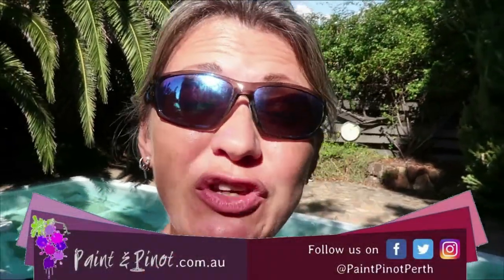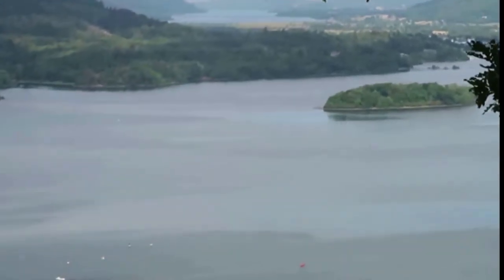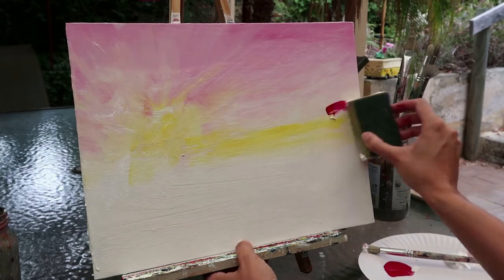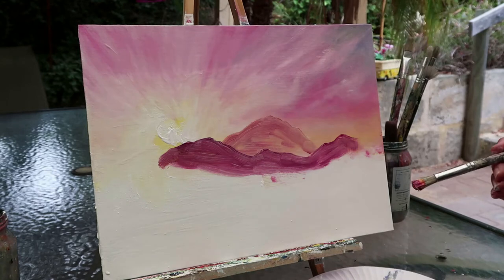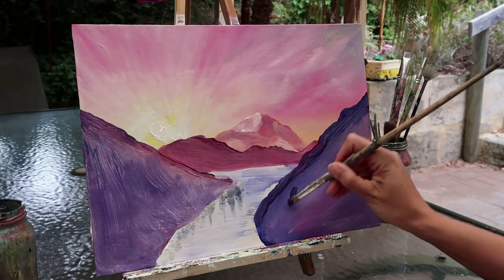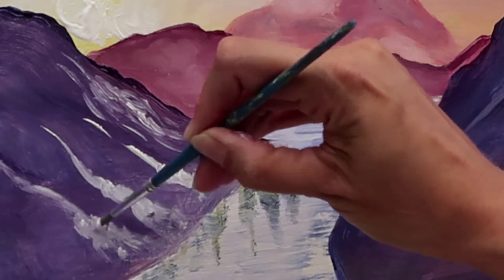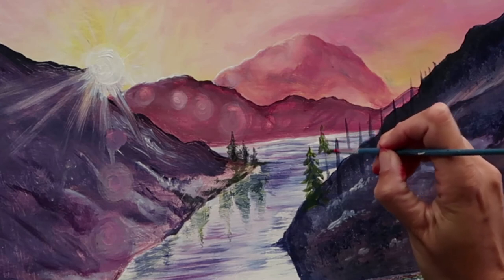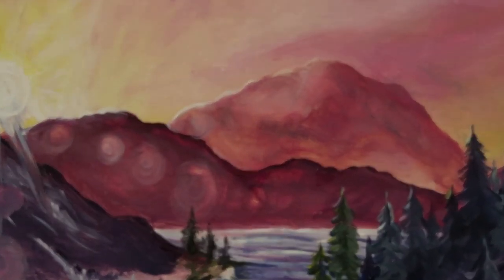Escape with me as I search for the ultimate mountain landscape - How to paint mountains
My name is Em and in this video, come with me on an epic adventure searching for the ultimate mountain scape. Follow along as I show you how to produce this painting.

Equiptment used:

Chromacryl acrylic paint (warm and cool versions of each primary colour) Titanium white and black
Pallet knife
Sponge